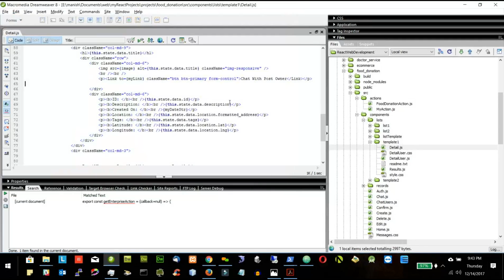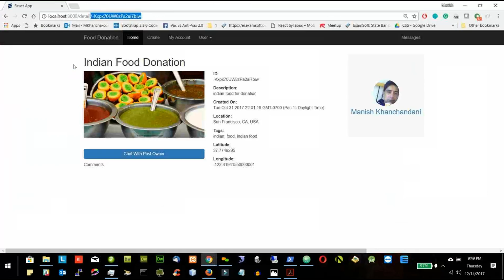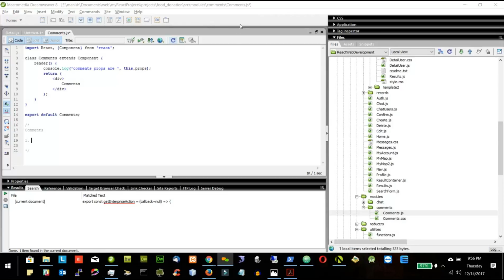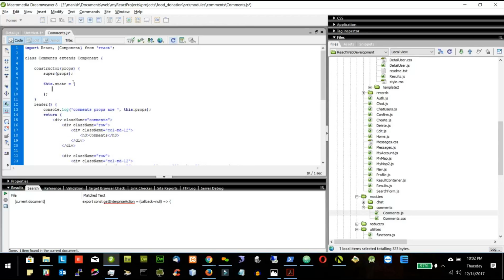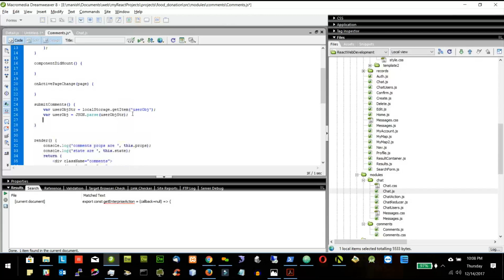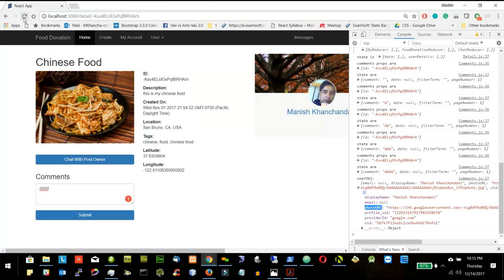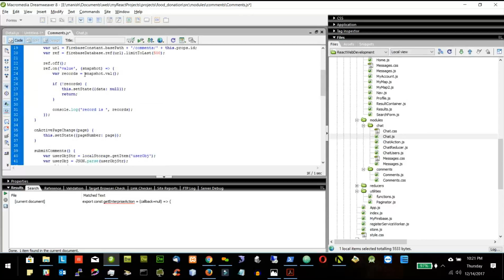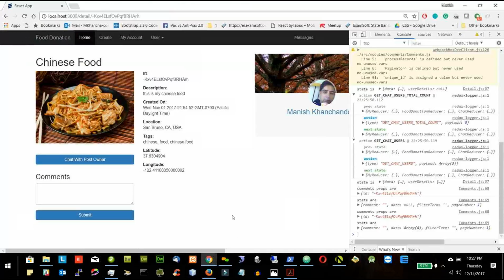061 dec 13 2017 food donation comments